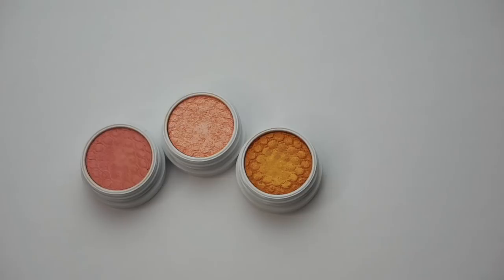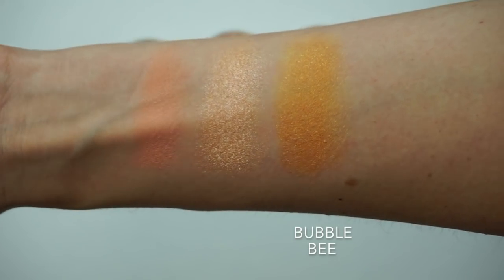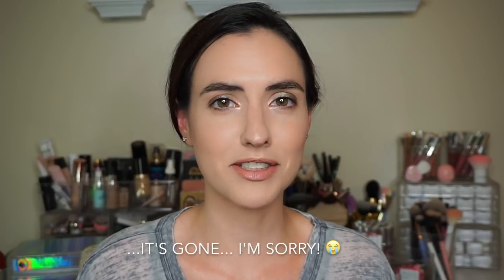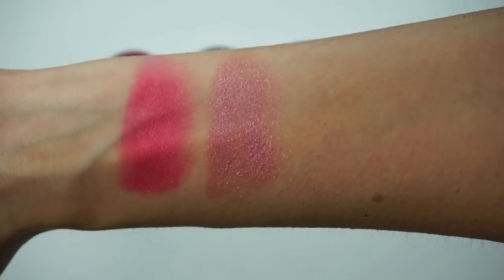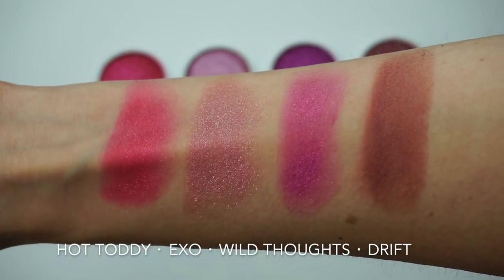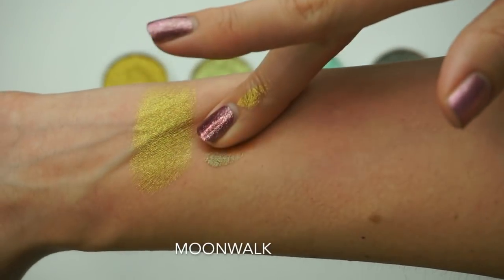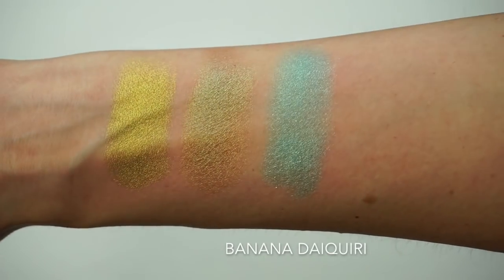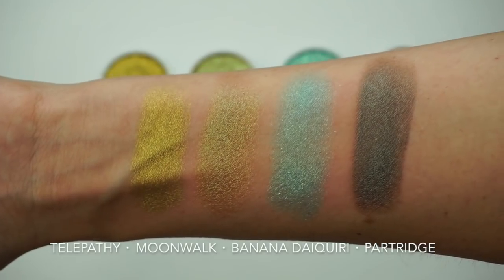The Best Of ColourPop | My TOP FAVORITE Colorful Super Shock Shadows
It's time for part two of my all time must have Super Shock Shadows! If you haven't watched the first video, definitely check that one out next to see my favorite neutral shades. What are your must have Super Shock Shadows?